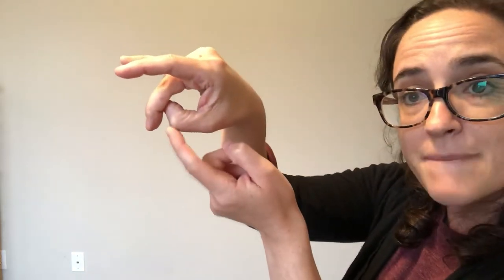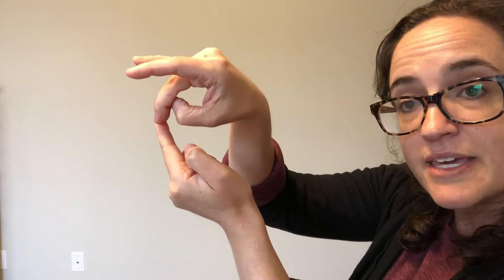Step 1 on how to hold the violin bow - making “bow bunnies”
Online Violin Lessons with Madison Powell